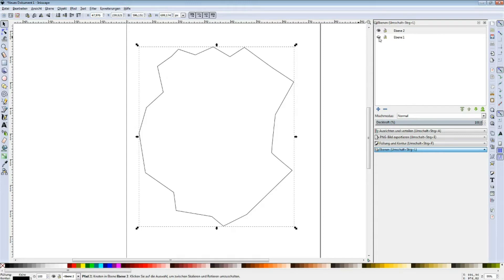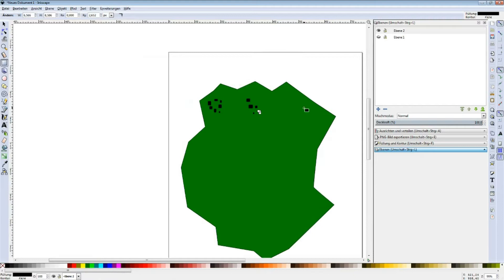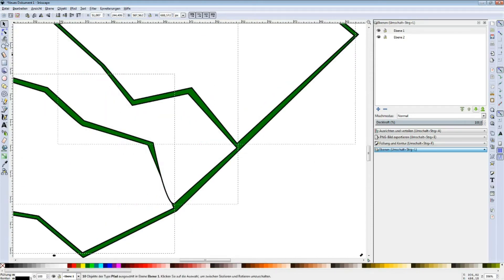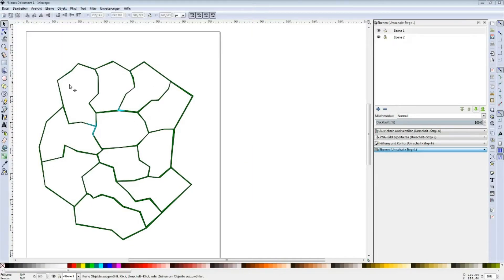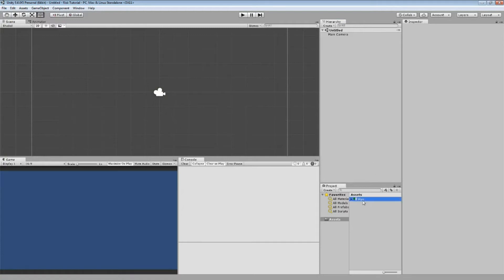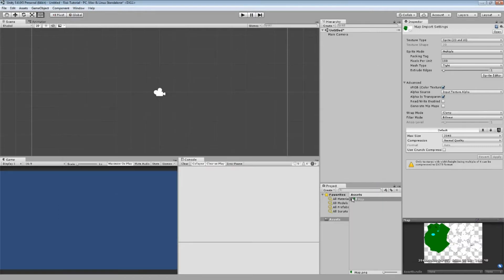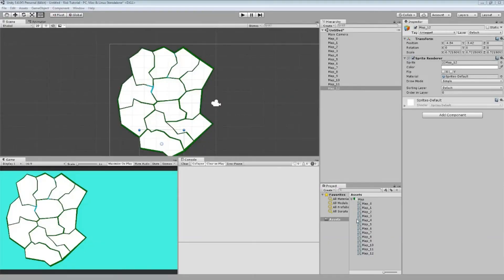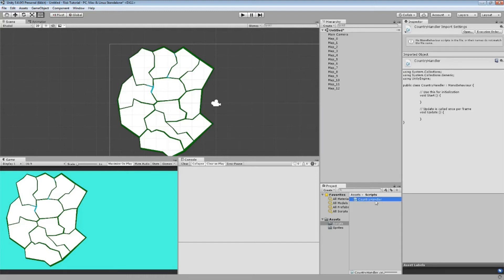Unity 5 Tutorial: "Risk" game type Map #1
In this unity 5 tutorial i show you one way of, how to create the basics of a "Risk" game type Map handling.